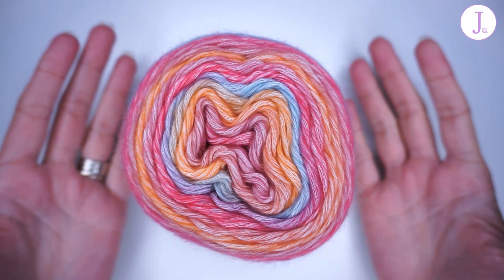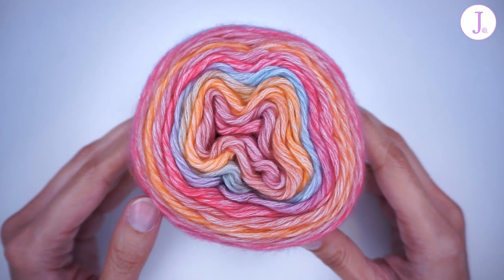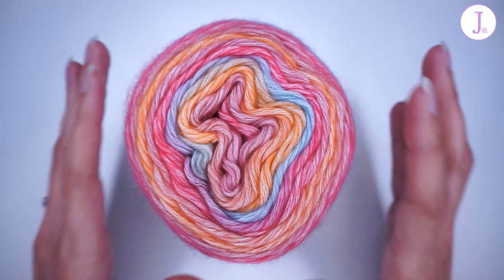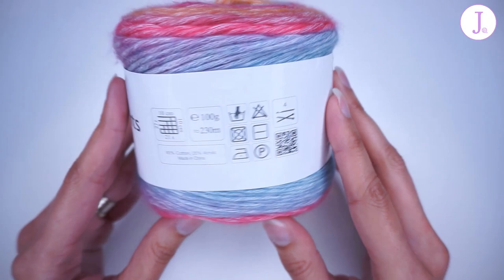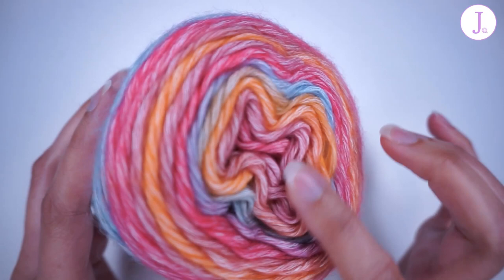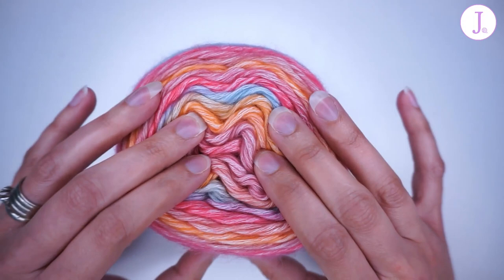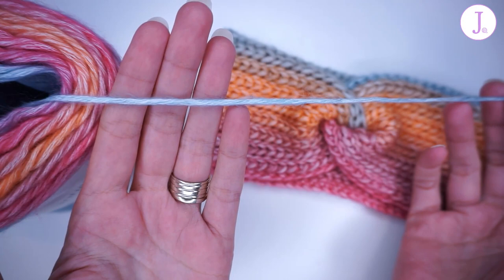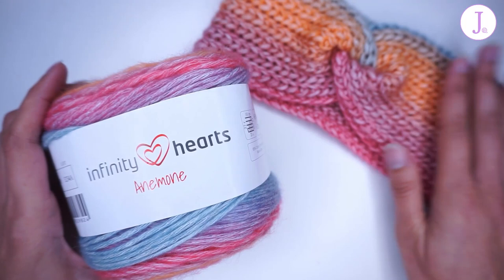Yarn Review - Infinity Hearts - "Anemone"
J. Hook Crochet:
Etsy Shop
Amazon Wishlist

Snail Mail:
J. Hook Crochet
Postfach 1291
52502 Geilenkirchen
Germany

* PayPal (If you don't have PayPal yet, join with this link to get a small welcome gift)